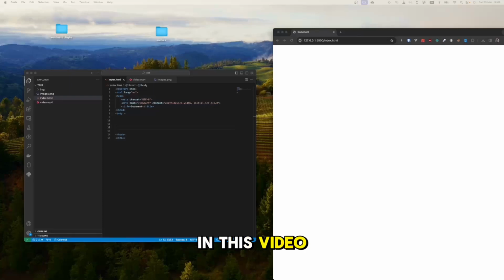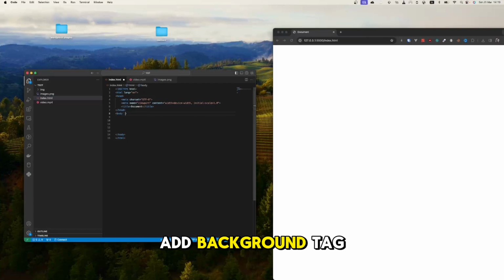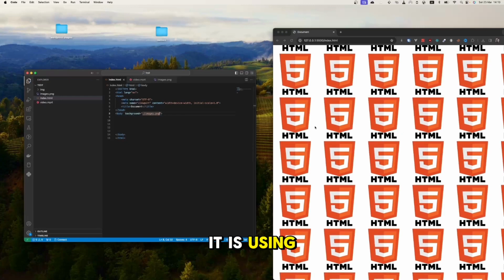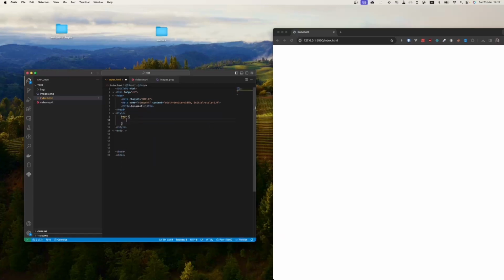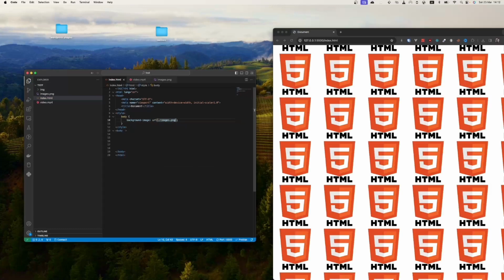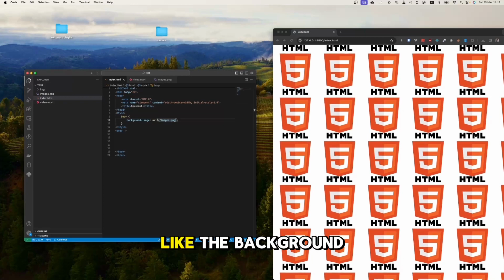How to Add Background Image in HTML 2024 (Simple Guide)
how to add background image in website using html and css and simple how to add a background image in html, you will learn all this in this video.
In this tutorial, you'll learn how to enhance the visual appeal of your webpages by adding background images using HTML and CSS. We'll guide you through the step-by-step process of incorporating background images into your HTML documents, allowing you to create captivating and immersive web experiences. Whether you're designing a personal website, portfolio, or blog, mastering background images will elevate your design skills and make your content stand out. Join us as we explore the techniques for adding background images to your HTML elements and unlock the creative potential of web design!

EARLY MORNING (TROPICAL)